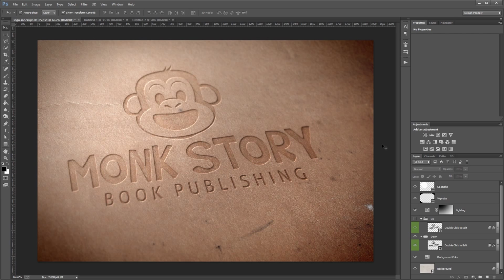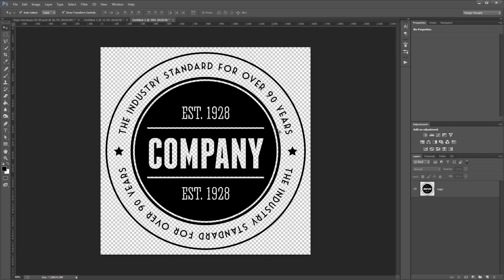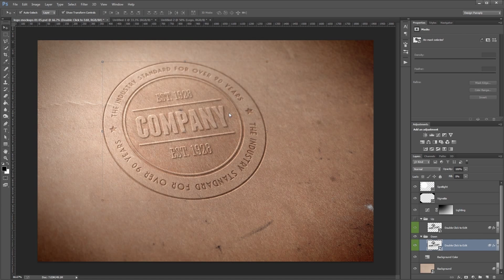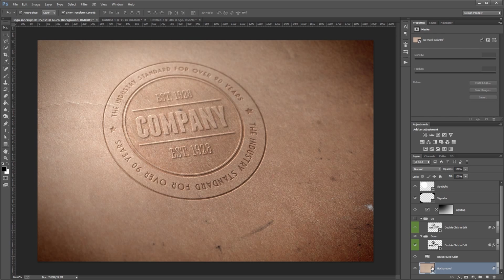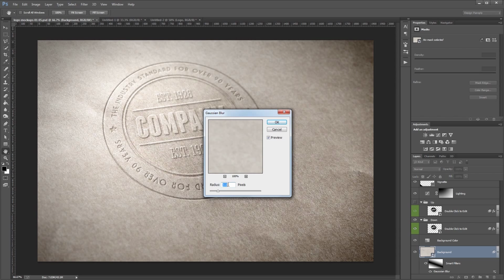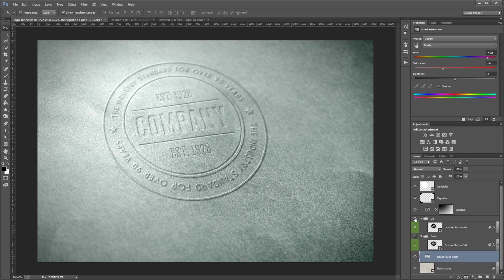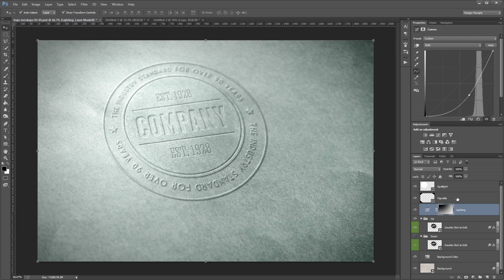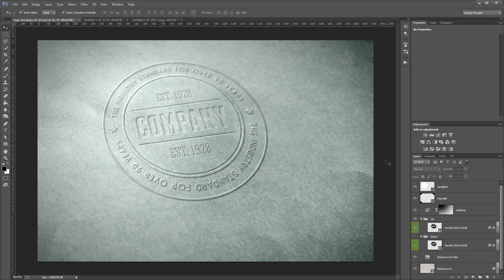How to Use Logo Mockups in Photoshop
There's a lot of gorgeous Photoshop mockup templates out there, but do you even know how to use them?

Besides copying and pasting in your own designs, you can also edit each layer to create a 100% custom look.